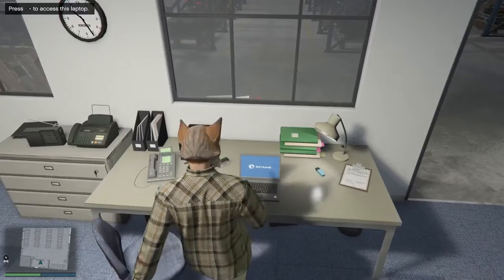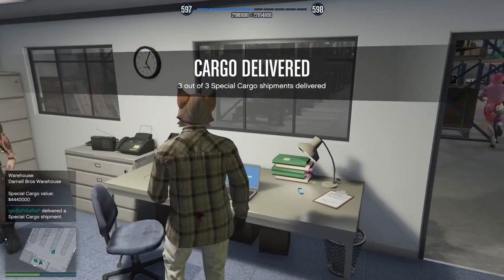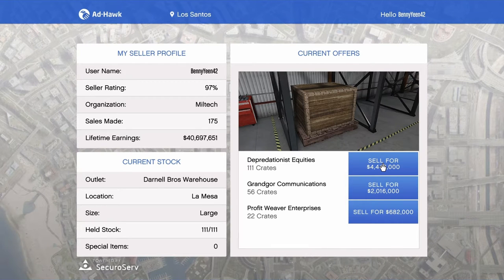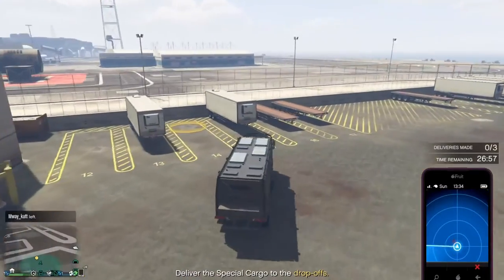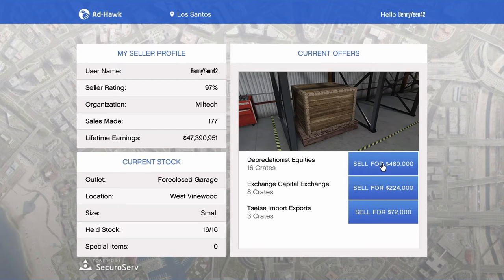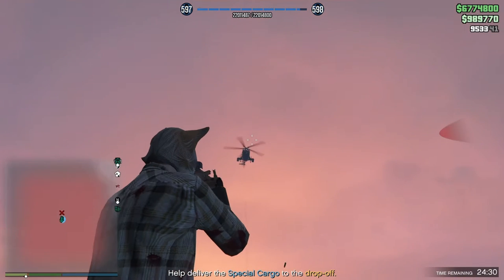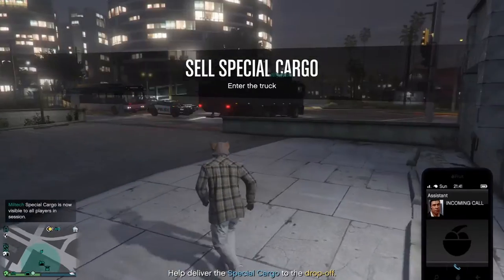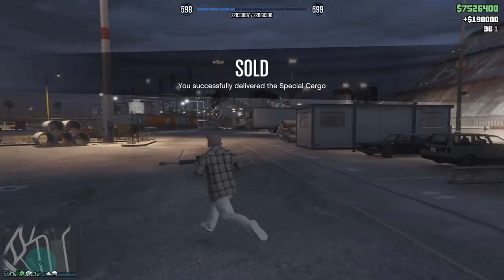BIG SALE ceo warehouses (1 large, 1 medium, 1 small, plus 1 rare crate & bonus)